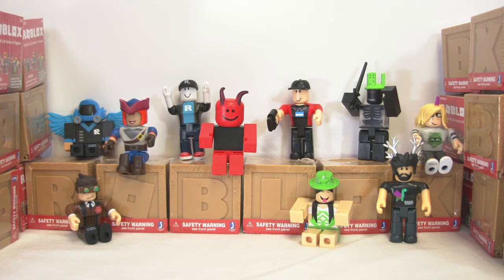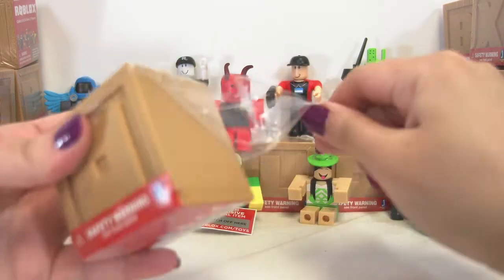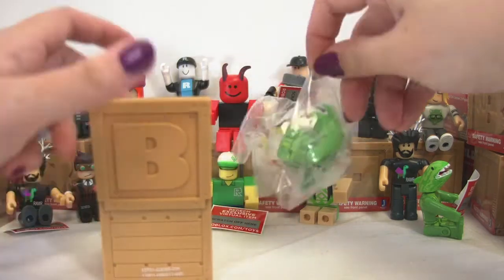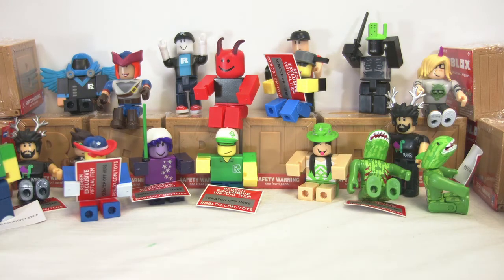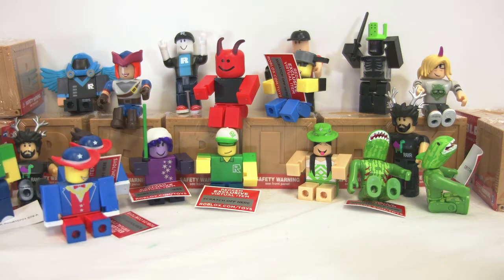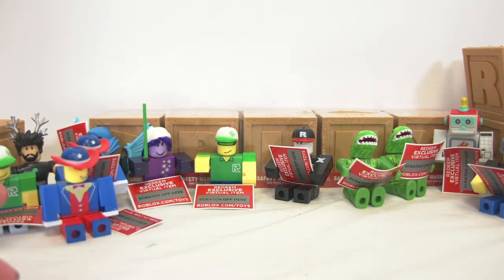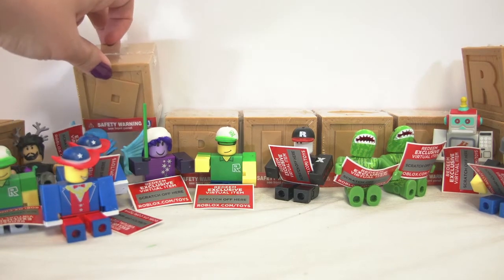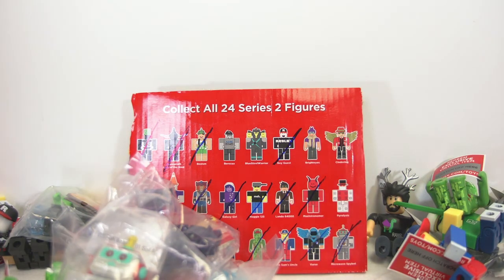Roblox Blind Boxes | Opening Series Two Roblox Toys Blind Boxes | Roblox Figures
The purple ninja lovessss opening Roblox Blind Boxes on Youtube. For everyone to see the awesome Roblox Blind Boxes from Walmart, Roblox Blind Boxes from Amazon, and other awesome places.

Might you ask yourself, Where can I find Roblox Blind Boxes near me? Well, let us help, right here on Youtube! Roblox Blind Boxes are free when you watch us open them live! All the fun and none of the money!

The series 2 blind boxes contain some awesome Roblox figures, Roblox Virtual Codes from Blind Boxes, and each blind box is a gold crate with a letter that can be used to spell Roblox.

Toy Ninja TV features all types of Roblox toys and Roblox Opening videos as well as Roblox Gameplay Videos.